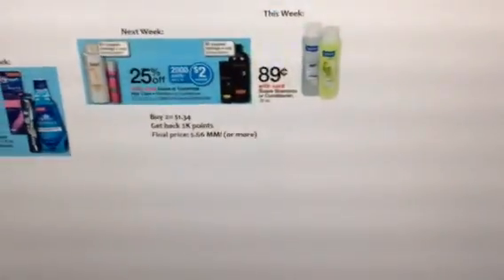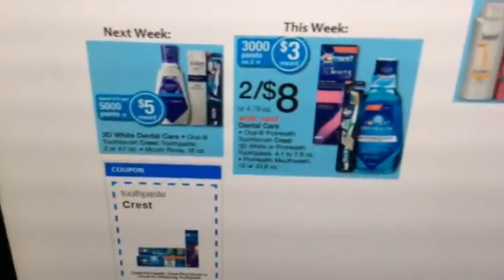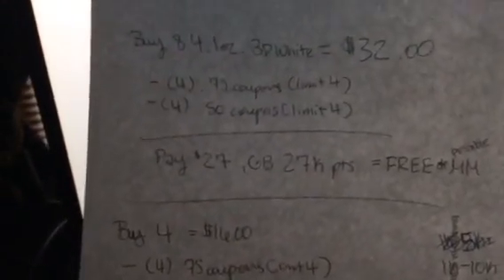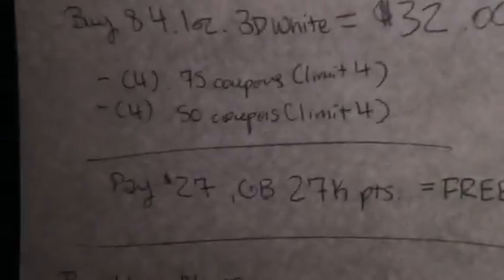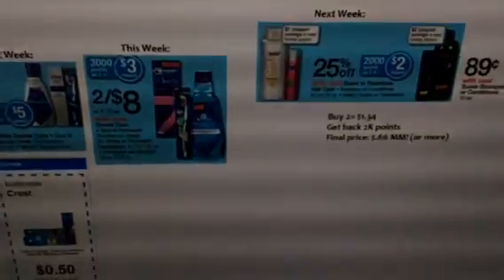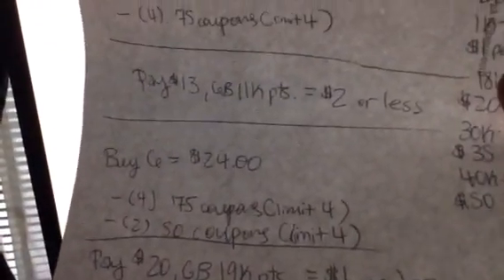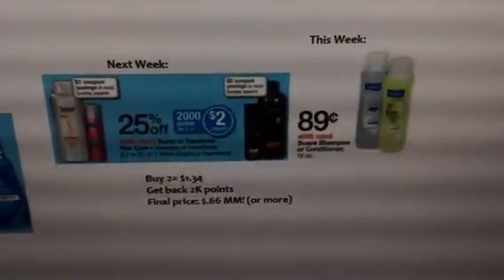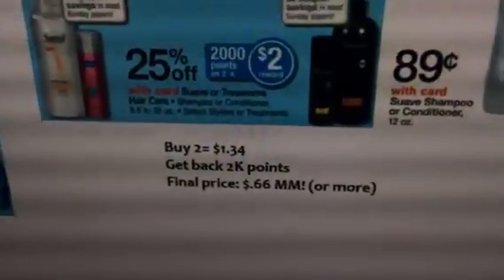Walgreens Double Dips 1/25/14!